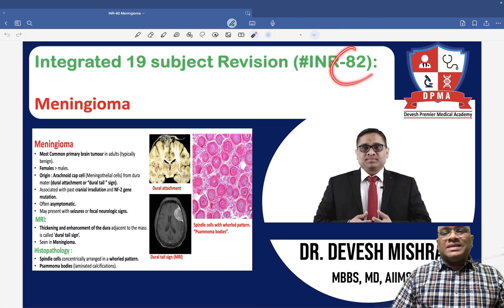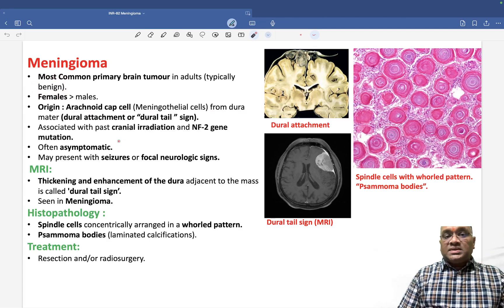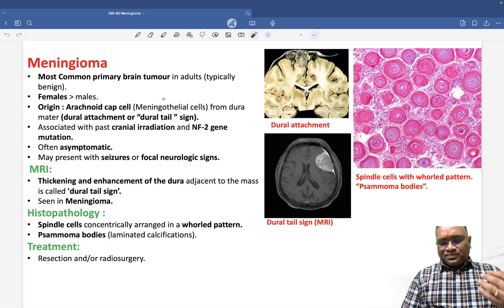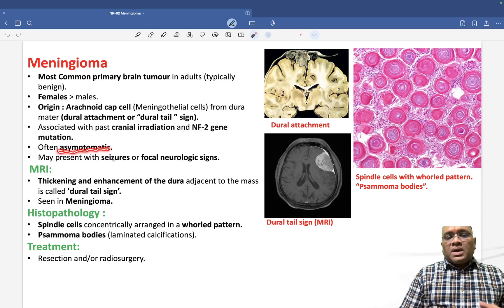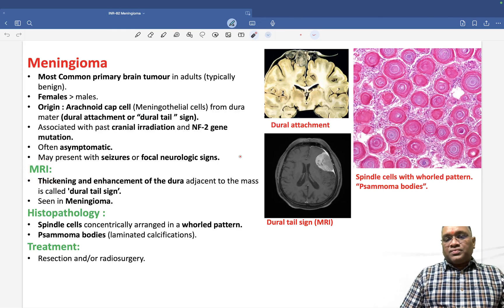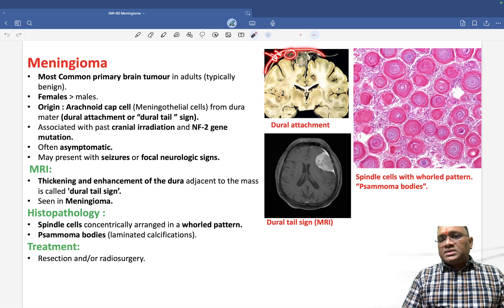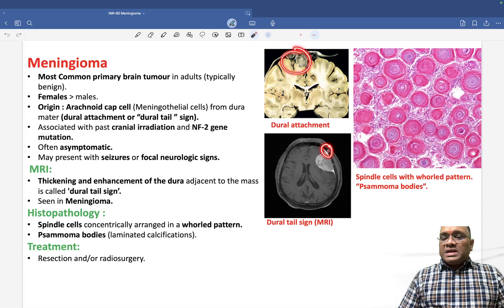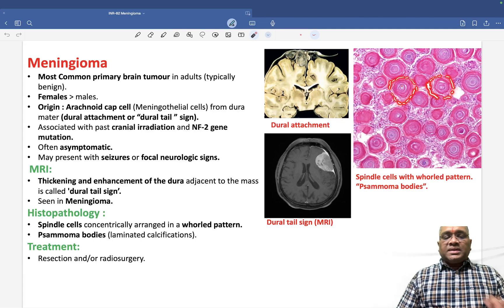Meningioma by Dr. Devesh Mishra | Integrated 19-Subject Revision (INR-82)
In this high-yield revision session, Dr. Devesh Mishra provides a comprehensive yet concise breakdown of Meningioma, integrating concepts from 19 medical subjects to help students grasp key concepts efficiently.

✅ Key Topics Covered:
🔹 Pathophysiology & Risk Factors
🔹 Clinical Features & Diagnosis
🔹 Radiological Findings & Histopathology
🔹 Treatment & Prognosis
🔹 High-Yield Points for NEET PG, FMGE & USMLE

This lecture is ideal for medical students, NEET PG aspirants, FMGE candidates, and healthcare professionals preparing for exams or clinical practice.

📖 Make Your Pathology Concepts Stronger! Whether you're preparing for competitive medical exams or enhancing your clinical knowledge, this video will simplify Meningioma for you.